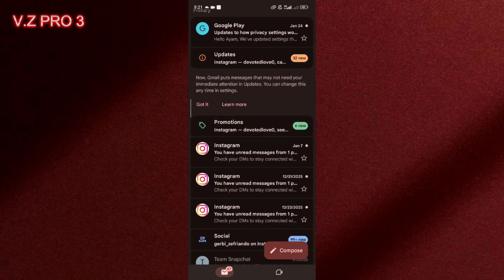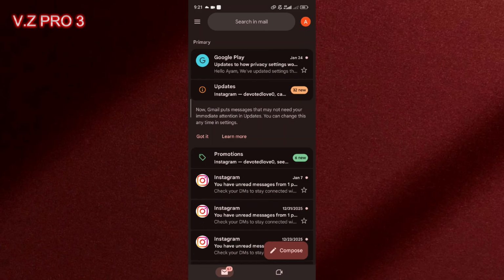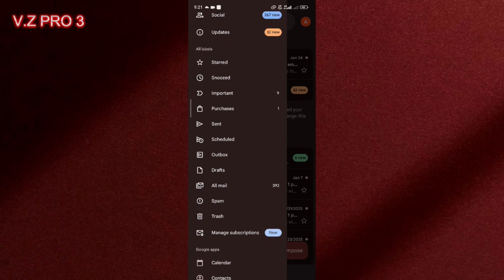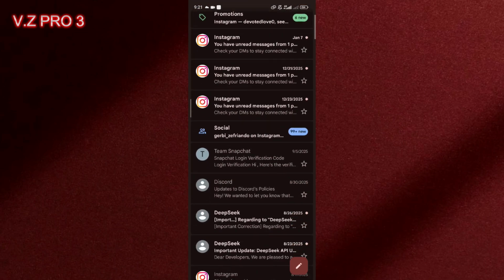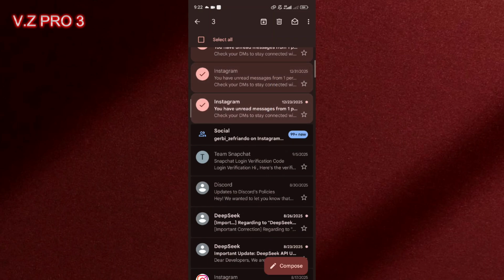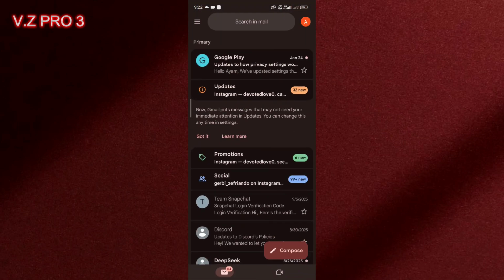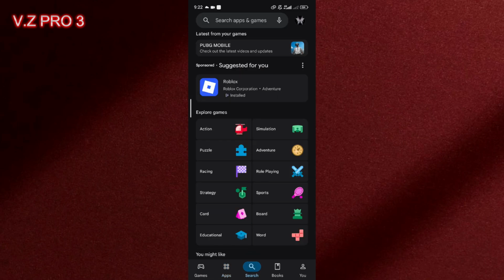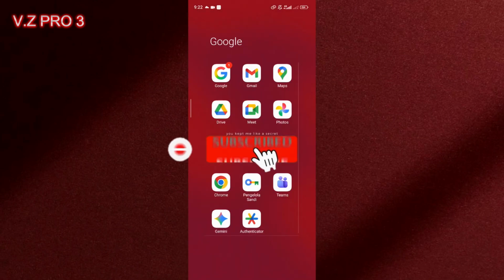How to fix Email Not Receiving Emails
When your inbox goes quiet, it’s not always a sign of peace. It can mean something’s wrong behind the scenes. Whether you’re waiting on a client update or an important password reset, not receiving emails can slow everything down.

In fact, a 2024 study found the average email deliverability rate across multiple email service providers was 83.1% — which means about 16.9% of all emails never reach their intended recipient’s inbox.

The good news is most delivery issues come down to a few common causes — and they’re usually quick to fix. Here’s how to find out why you’re not getting emails and what to do about it in Gmail or Outlook.